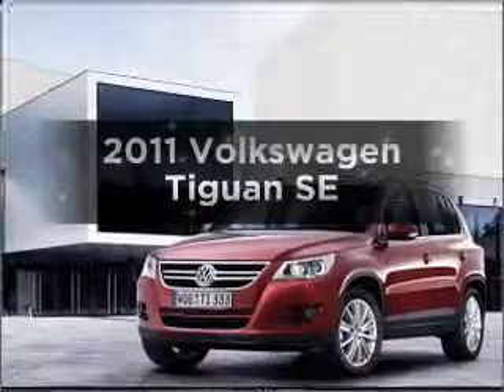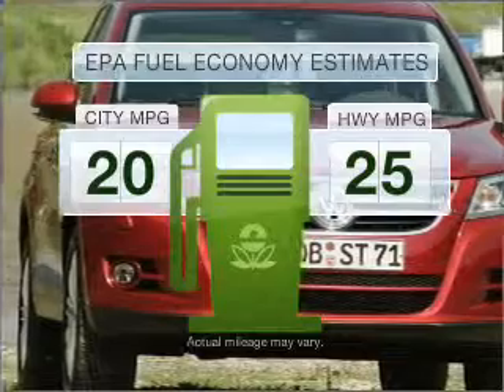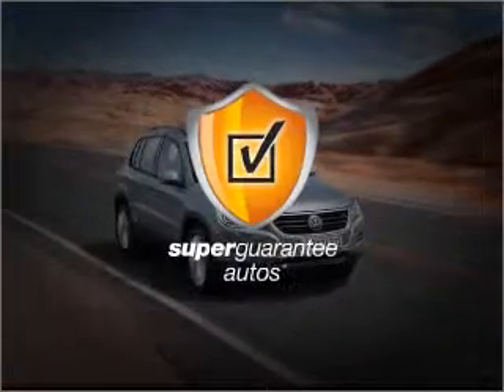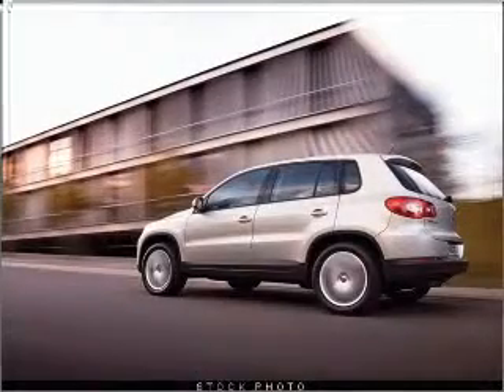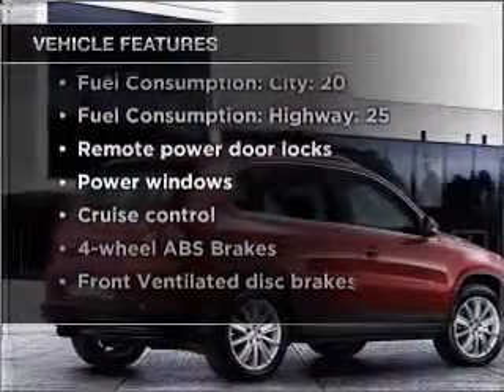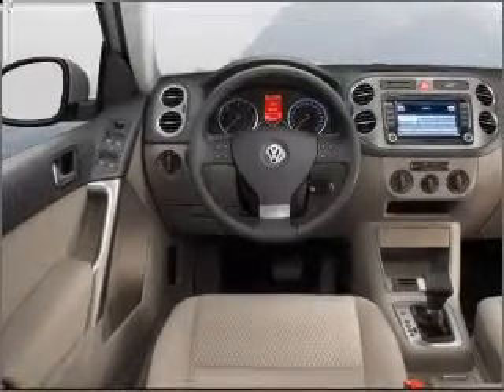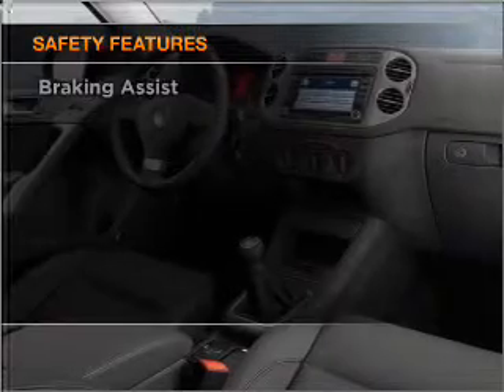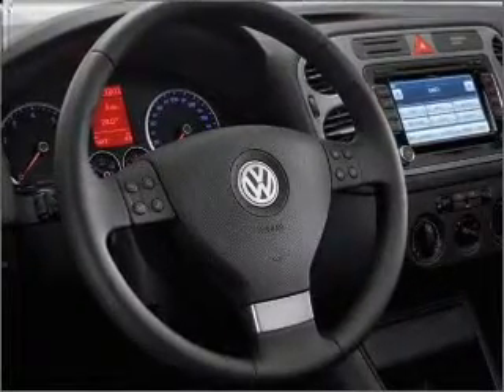2011 Volkswagen Tiguan - Feasterville PA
Year: 2011
Make: Volkswagen
Model: Tiguan
Trim: SE
Engine: 2.0 liter inline 4 cylinder 16 valve
Transmission: 6-Speed Automatic
Color: Silver
Mileage: 10
Address:
200 West Street Road